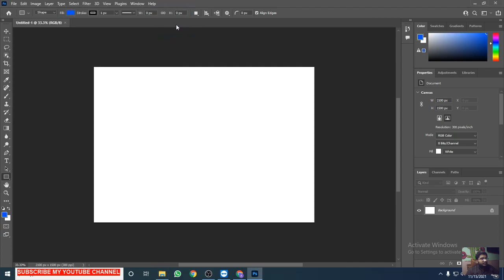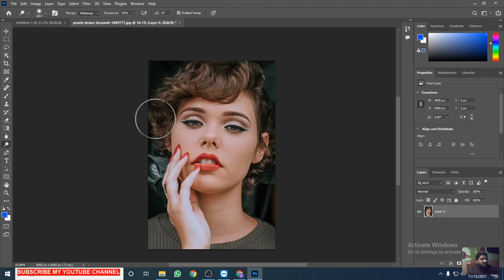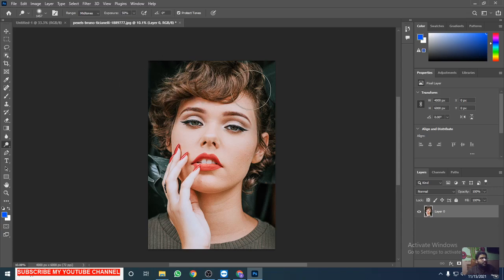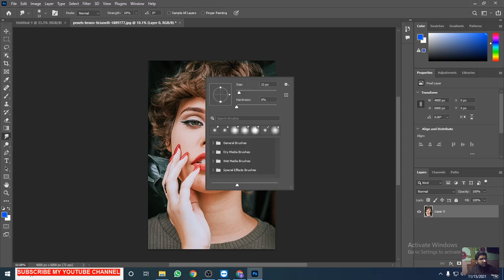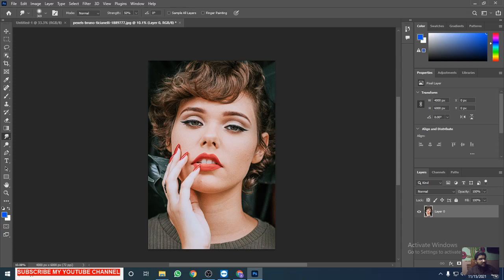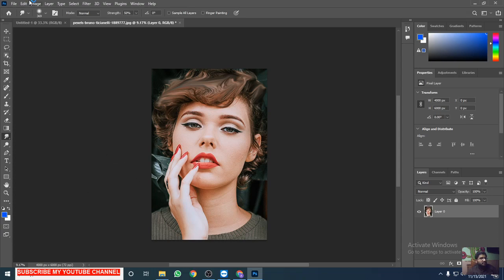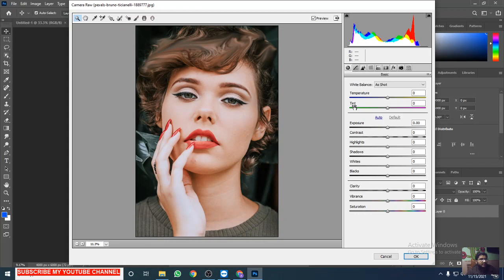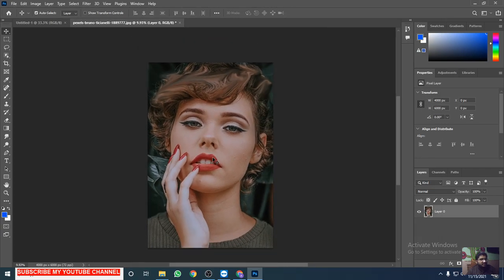Photoshop cc 2022 tools explore part -02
in this video I'm going to show you some photoshop tool to bright your face in photos